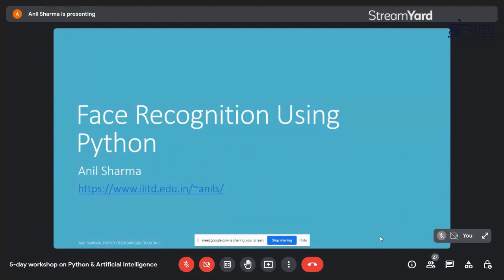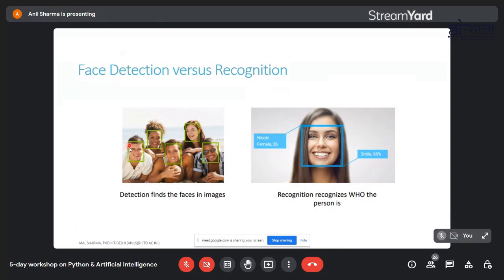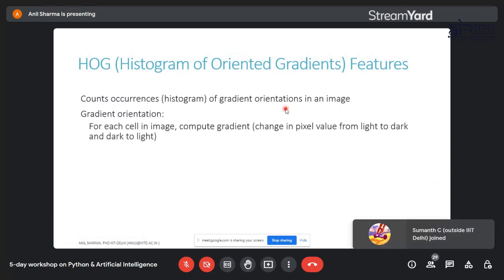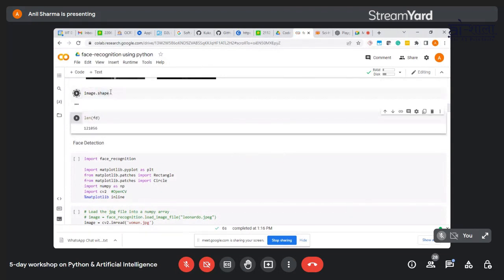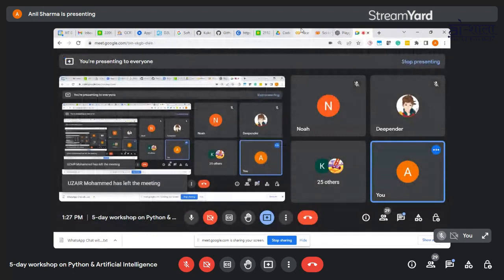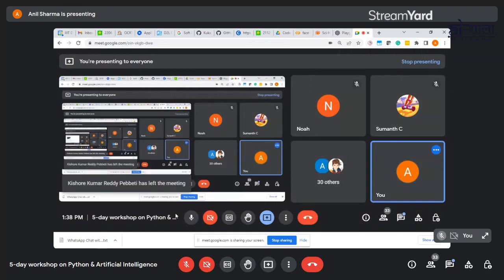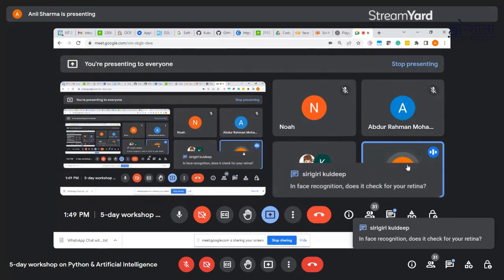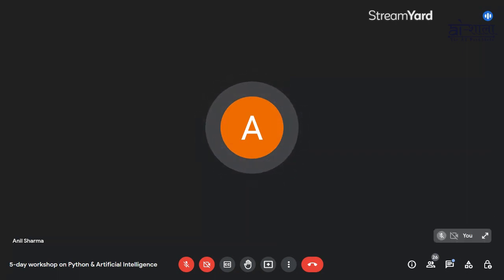Methodist College of Enginering and Technology Workshop - Day 4 (Python and Artificial Intelligence)